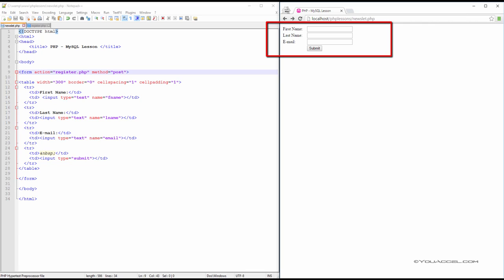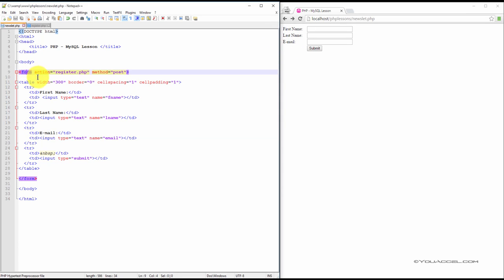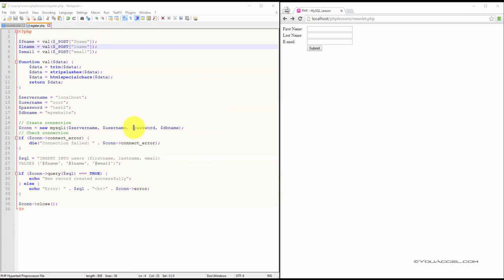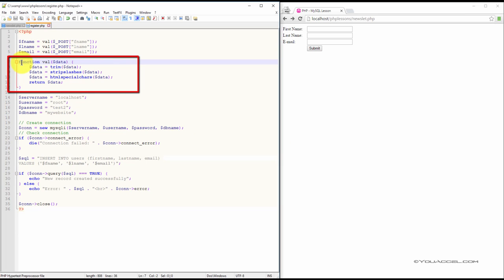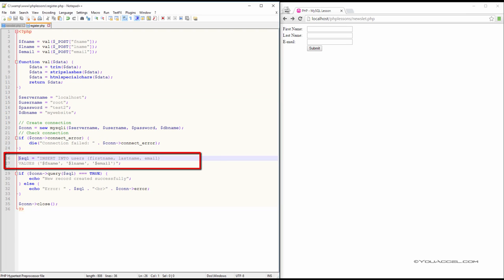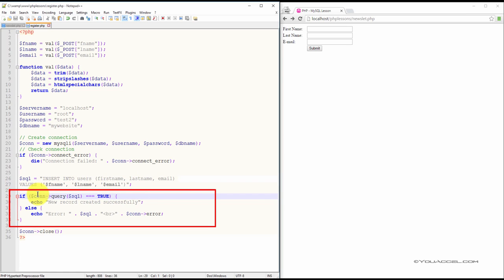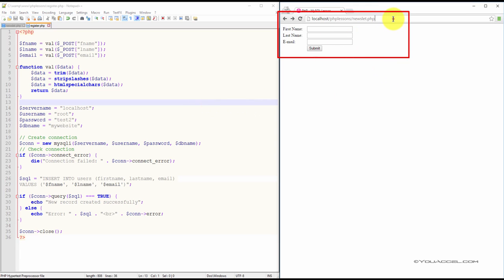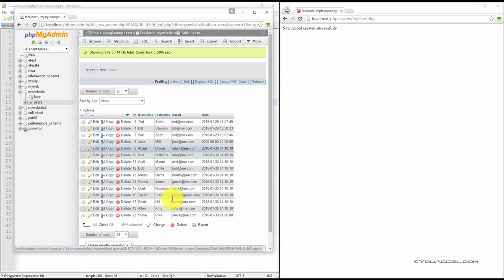MySQL Insert Into | Tutorial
Tutorial Content:

Up to this point, we have created and populated our database directly through PhpMyAdmin.

When creating web applications, the database is populated through user interactions with your website.

For example, the database we created contained registrations for newsletters.

The users registering for your newsletter, would do so directly through your website.

In this lesson we are going to explore inputting data into our database using an HTML form.

As shown in this example, the form has three fields, First Name, Last Name, and Email. We don't have to input the id or date because those two fields are automatically populated.

The HTML form can be found in your download's folder, corresponding to this lesson. This will save you time from having to code it yourself. Just remember that if you are using the script provided, you must place it in your phplessons folder.

With the form already created, we can start right away on the PHP script.

Name the PHP script register.php. We have set our form action to register.php, using the POST method.

You will need to create the register.php page that will process the inputted data into our database.